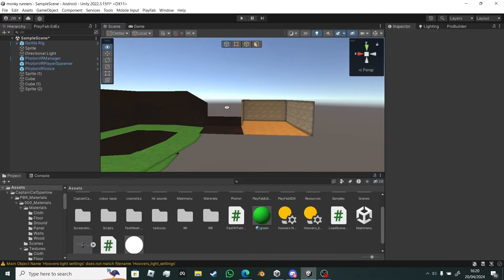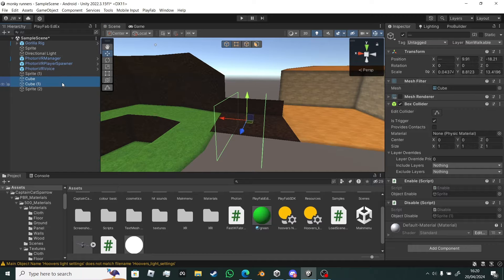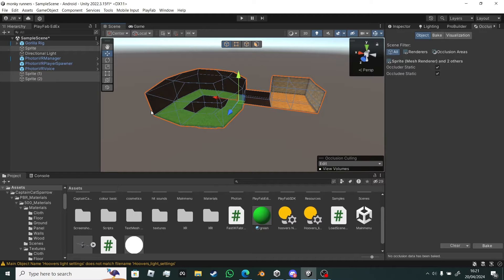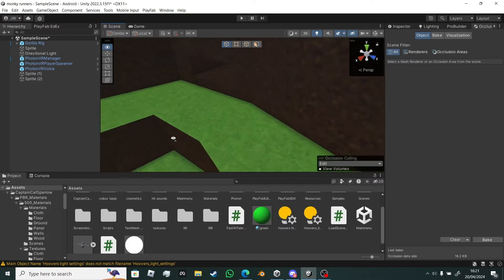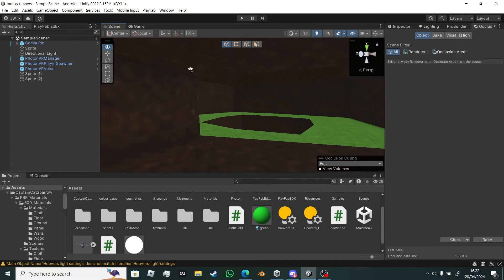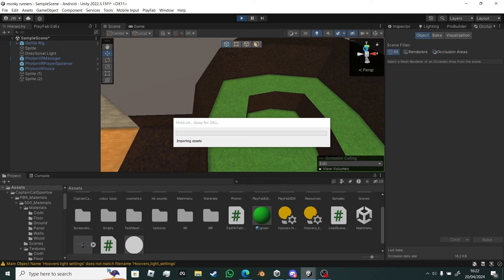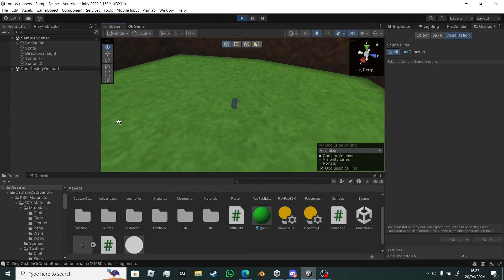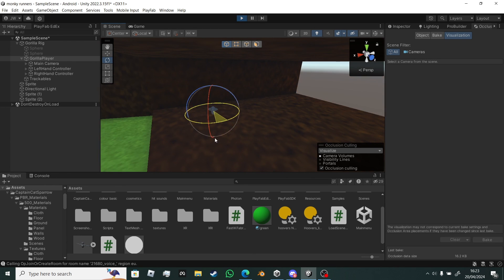How to reduce lag in your gorilla tag fan game